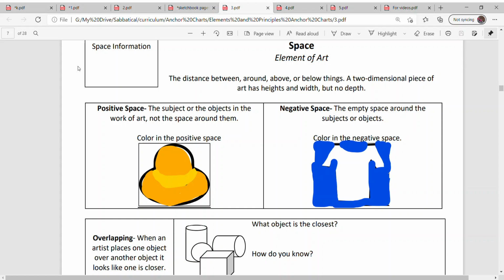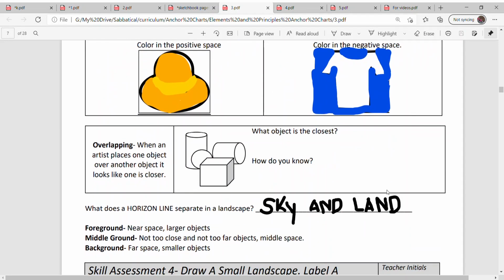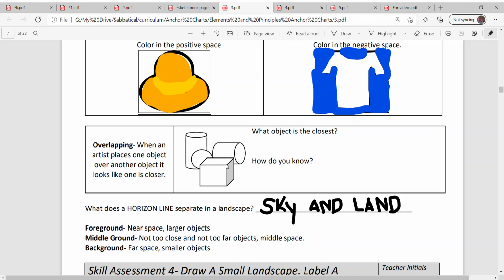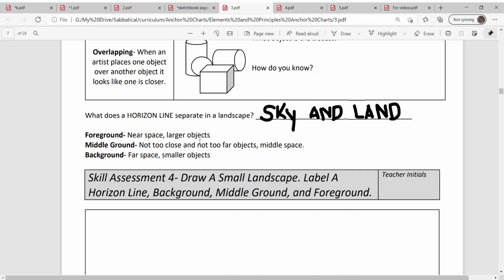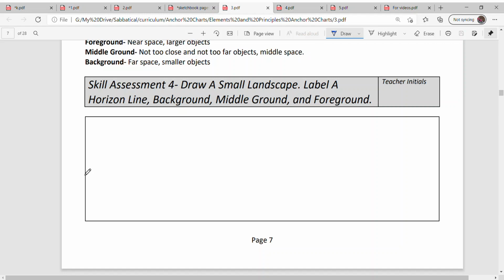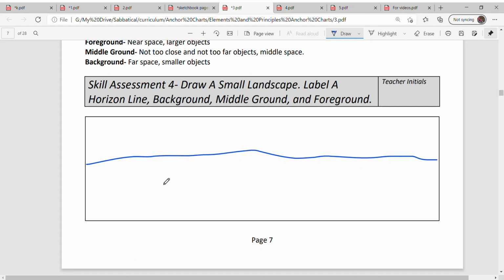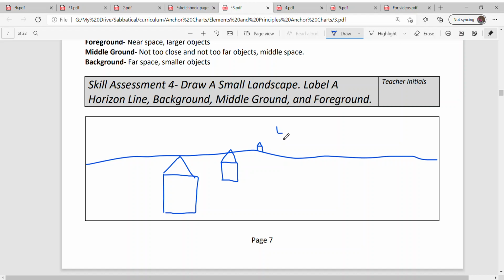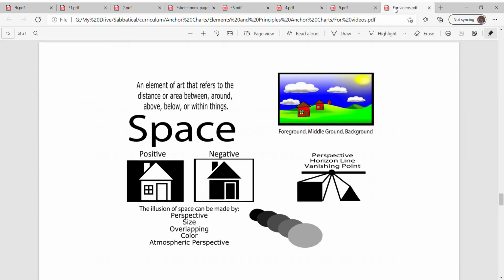Space Explained for grade 3